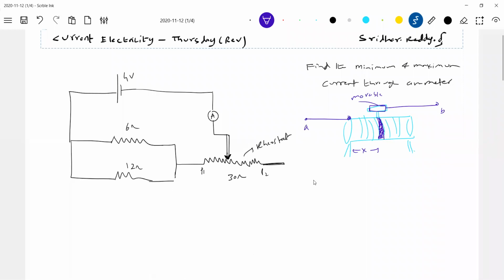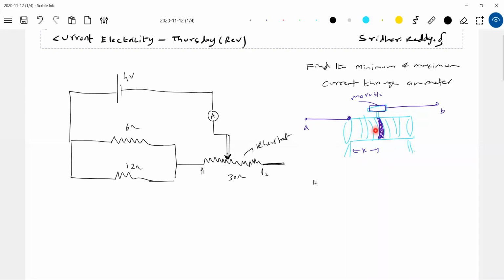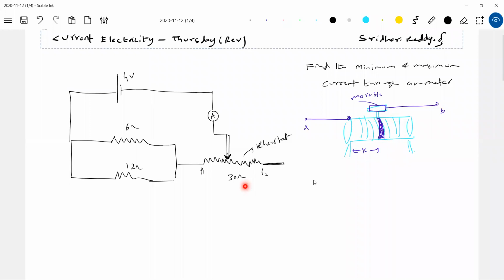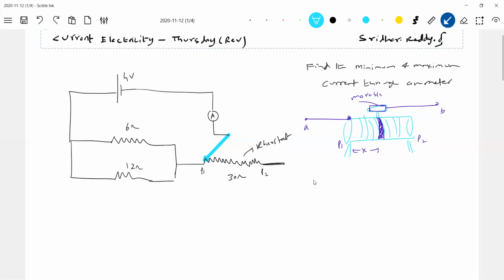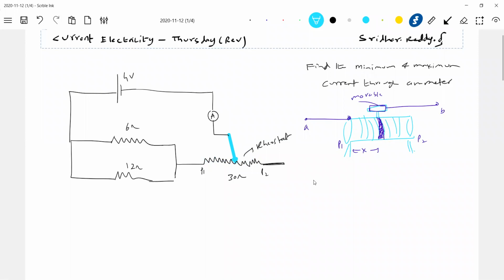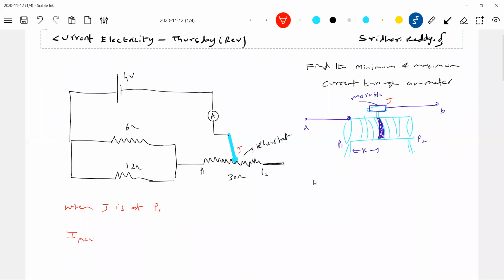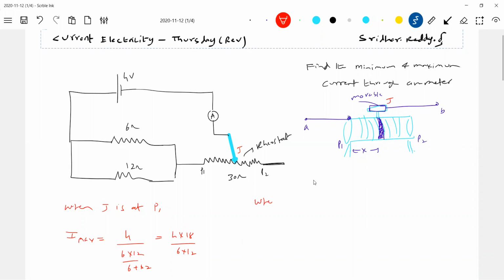37) Physics | Current Electricity |Rheostat | Find maximum and minimum current through a cell.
Physics | Current Electricity | JEE Adv |  Find maximum and minimum current through a cell.